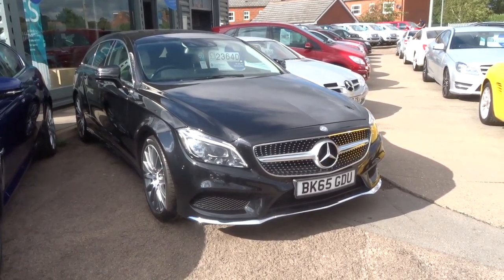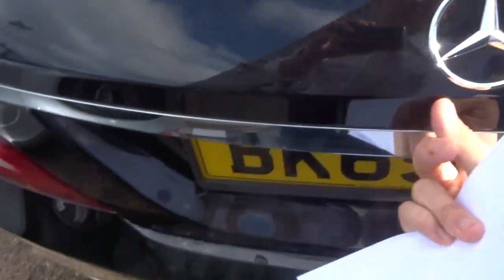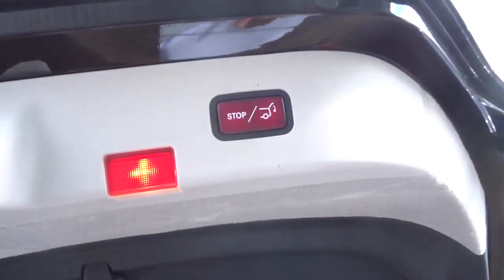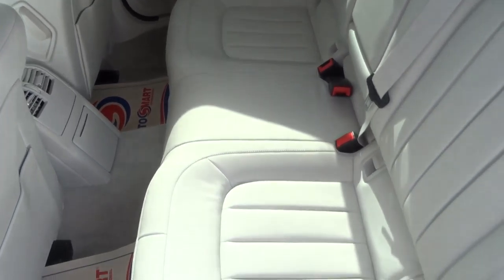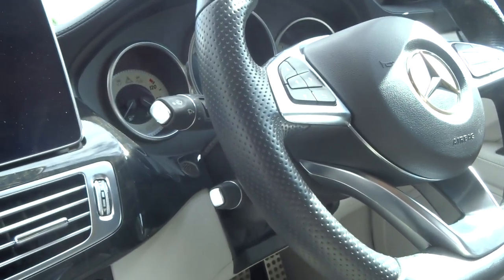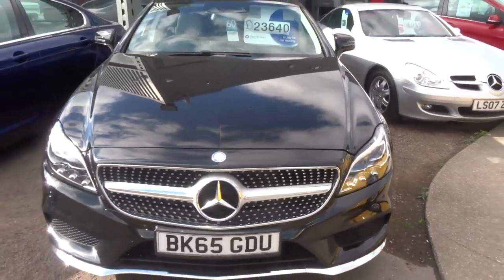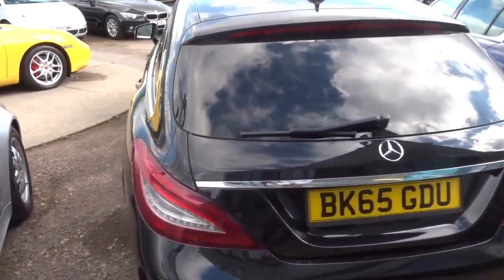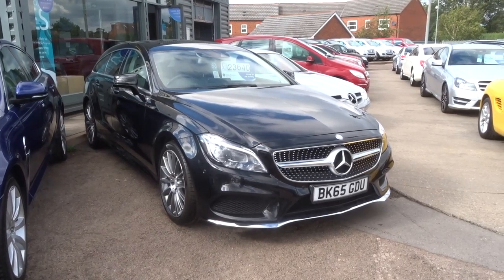Country Car Barford Warwickshire MERCEDES-BENZ CLS CLASS 2.1 CLS220 BLUETEC AMG LINE 174 BHP